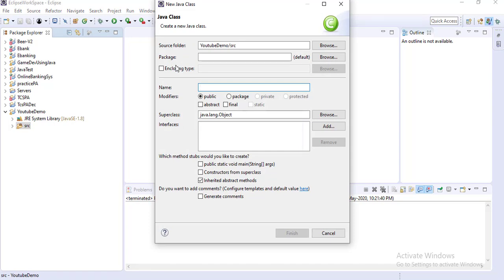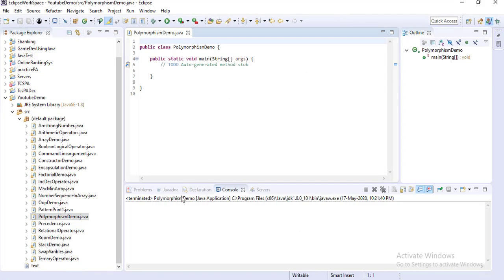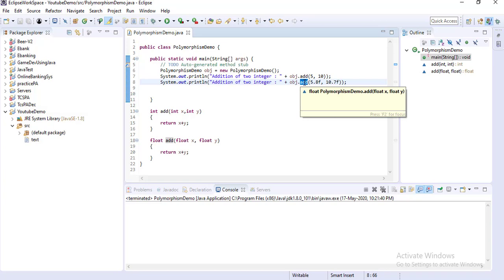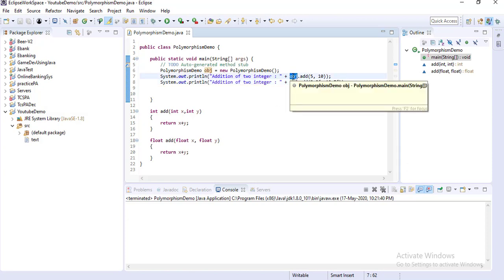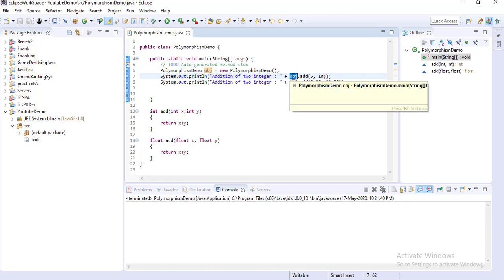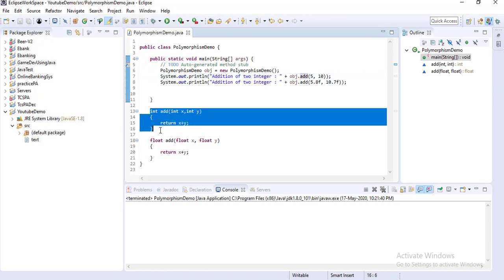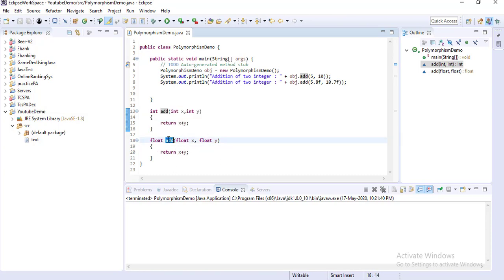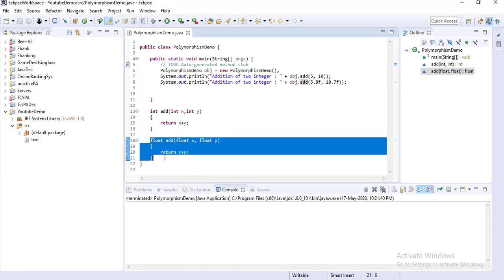Polymorphism and function overloading in Java